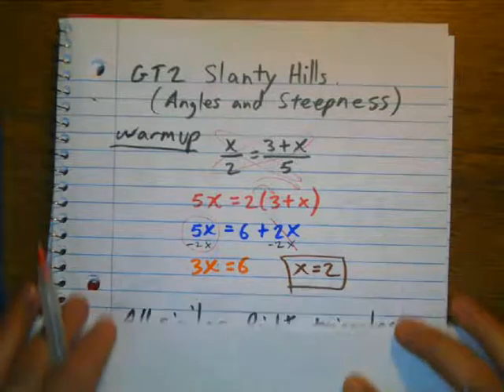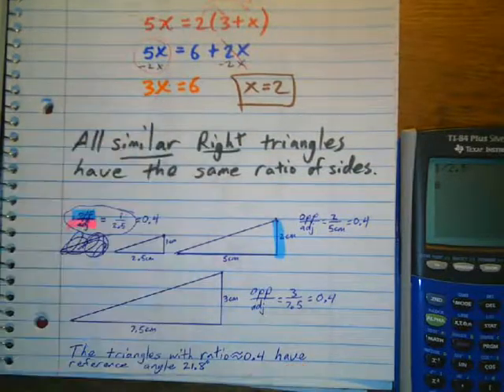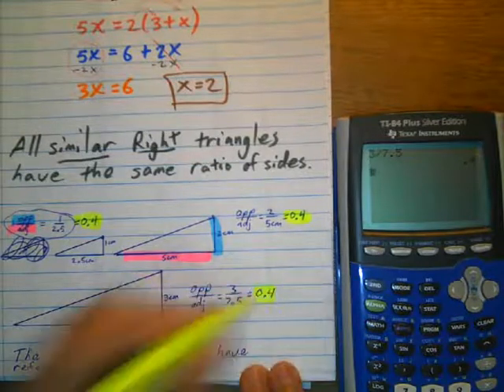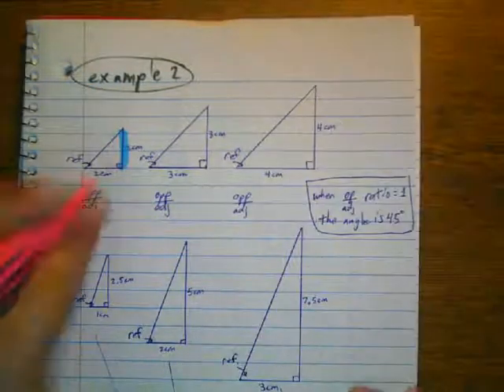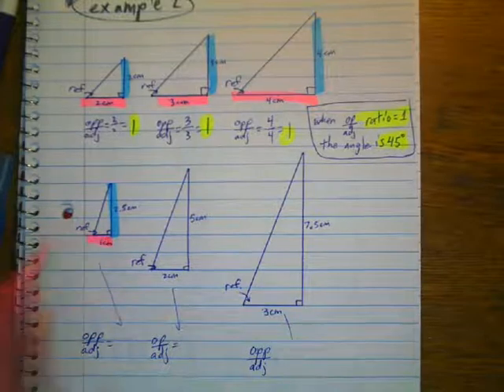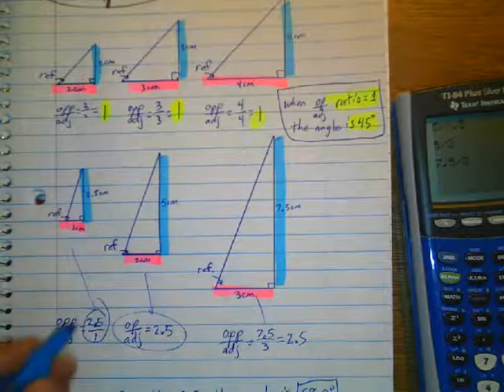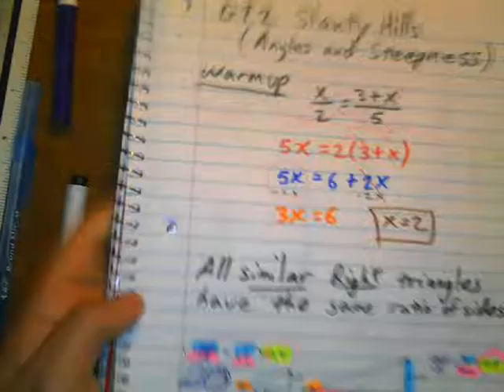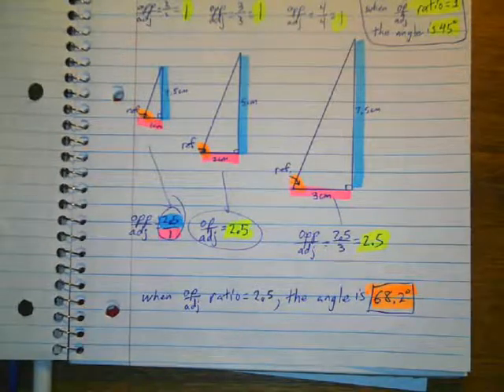GT2 Slanty Hills Angles and Steepness